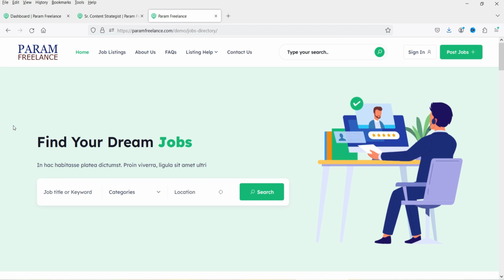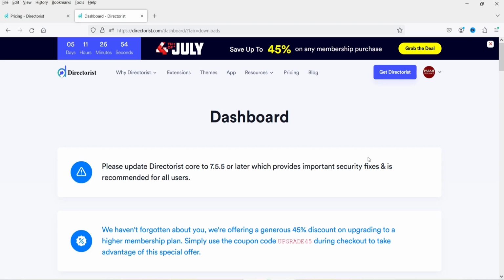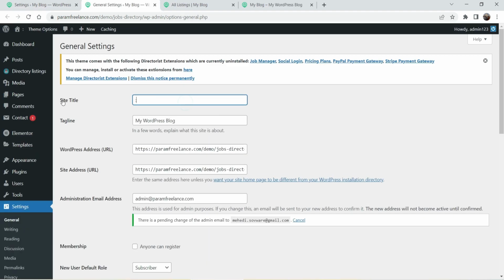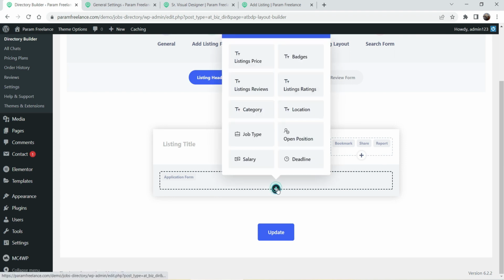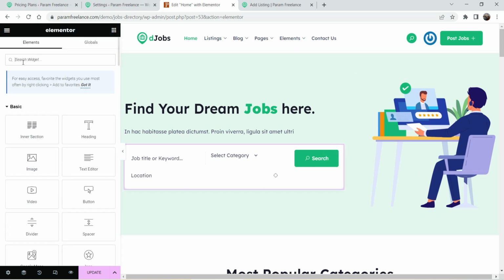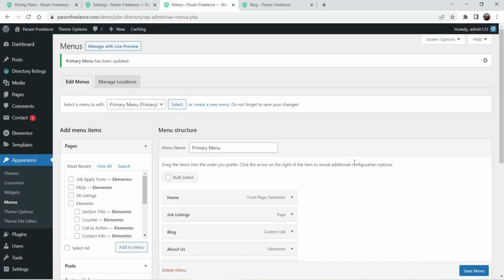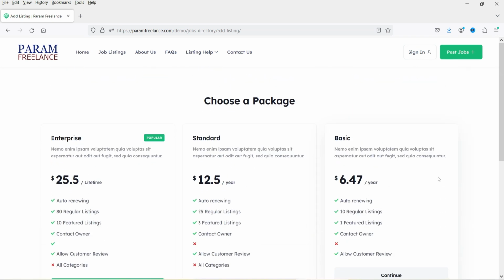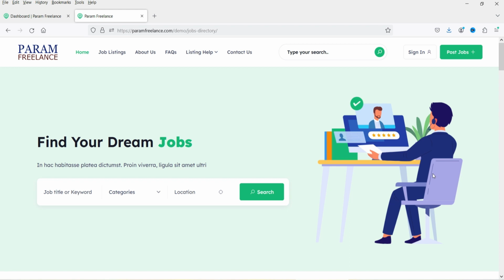Create Job Listing Website In WordPress | WordPress Directory Website | Directorist Tutorial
In this video, I will show you how to create Job Listing website in WordPress. It is not only for Job Directory, You can create many other WordPress Directory websites. I am going to use Directorist theme for creating Job Listing website. Directorist is one of the best WordPress Directory website theme. There are 14 other directory websites you can create using Directorist Plugin.

Directorist offer a complete package of themes, plugins and extensions to create directory websites.

Package pricing starts with $59 only and there is 14 days money back Guarantee.

✅ Design Your Job Listing Card
✅ Unlimited Listing Type
✅ Configure Your Single Job Listing Page
✅ Ways to earn money
✅ create Listing Packages
✅ Modern Payment System with Popular Gateways

✅ Create Job Listing Website In WordPress
✅ WordPress Directory Website
✅ Directorist Tutorial
✅ How to make job board website
✅ Wordpress Directory Theme

I hope that you will like this video about Create Job Listing Website In WordPress | WordPress Directory Website | Directorist Tutorial.